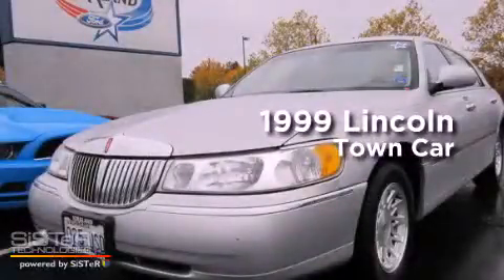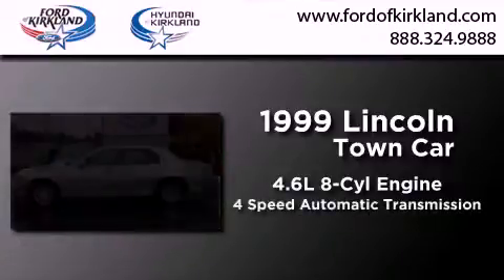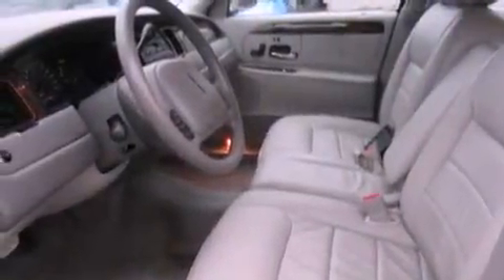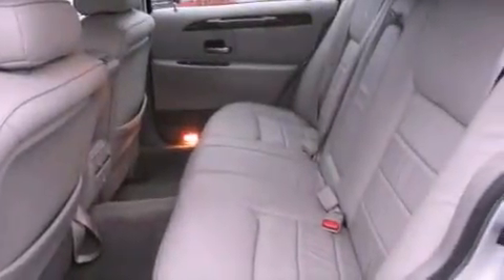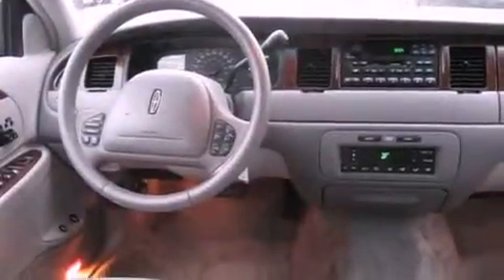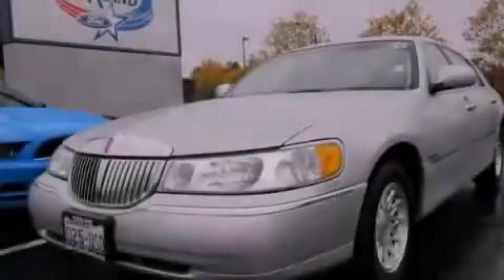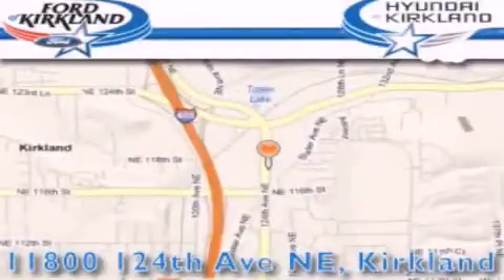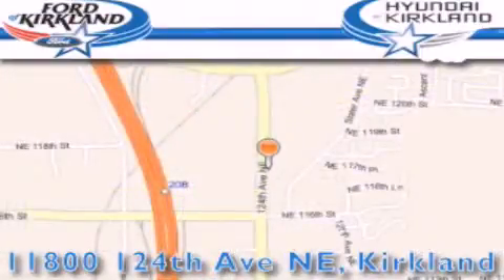Preowned 1999 Lincoln Town Car Kirkland WA 98034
Year : 1999
 Make : Lincoln
 Model : Town Car
 Engine : 4.6L V8 EFI
 Trans . : 4 Spd Automatic
 Exterior : Silver
 Miles : 38,797
 Interior : Gray
 Stock : P5534